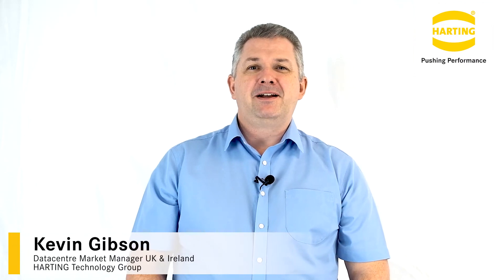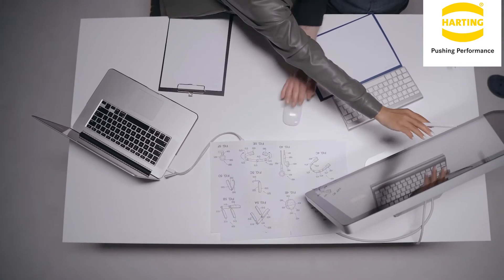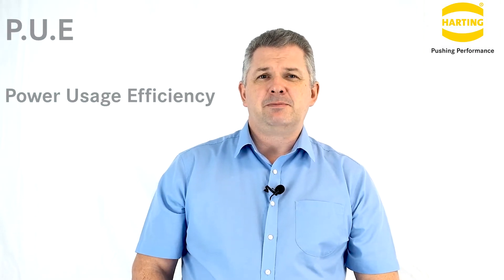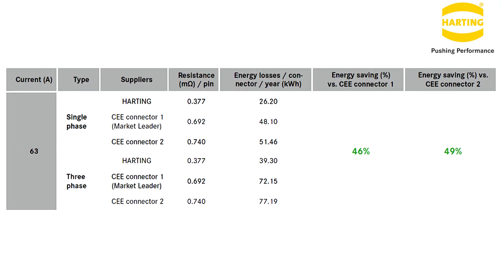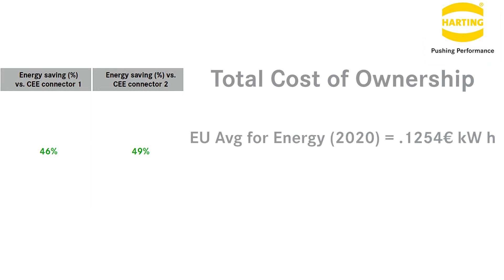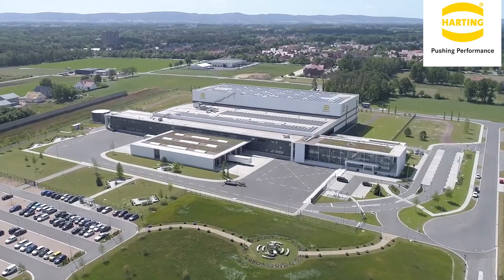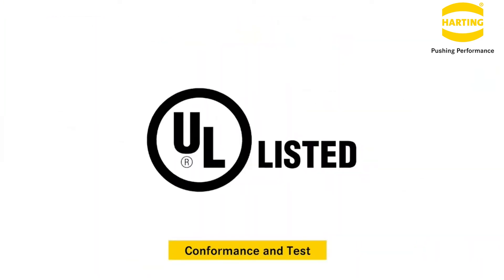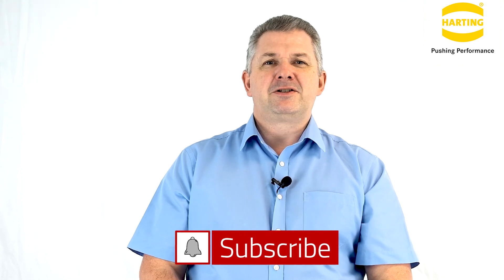Improve PUE in Data Centers | Save up to 95,000 €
HARTING connectors can improve your Power Usage Efficiency (PUE) in Data Centers by minimising the power lost in your connections. Our analysis shows how data centers can save 50% of energy compared to compared to the traditional CEE plug solutions leading to yearly savings for the operator in OPEX up to 95,000 €